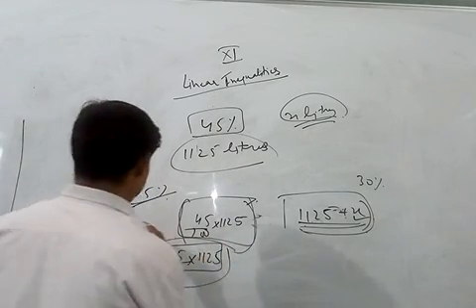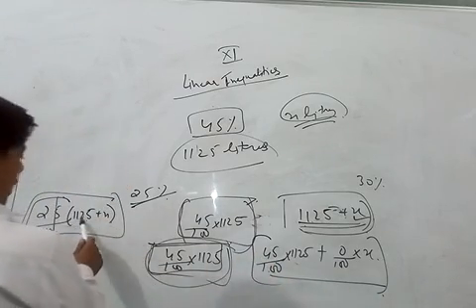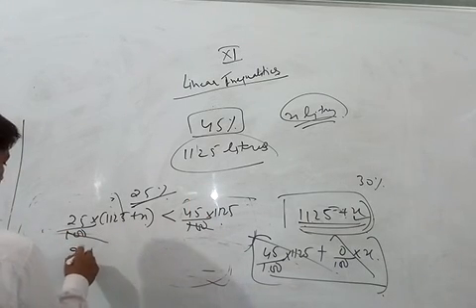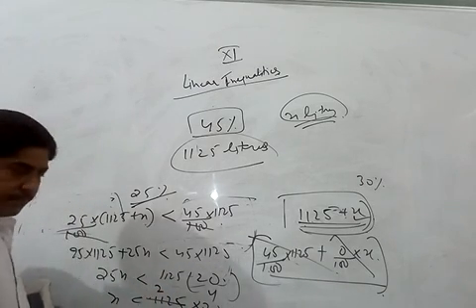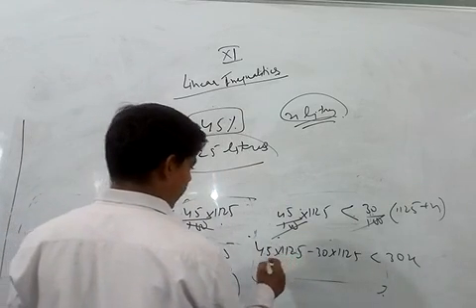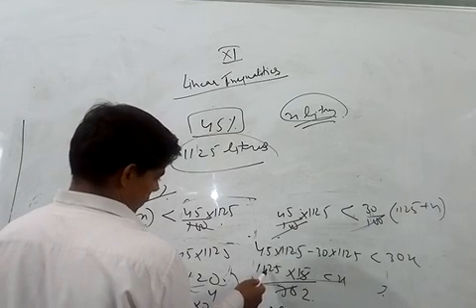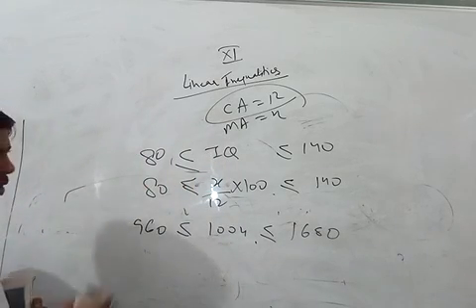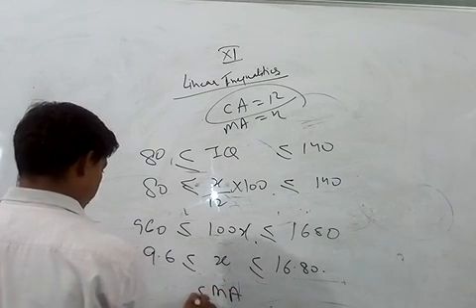Linear Inequalities 6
These are two important word problems